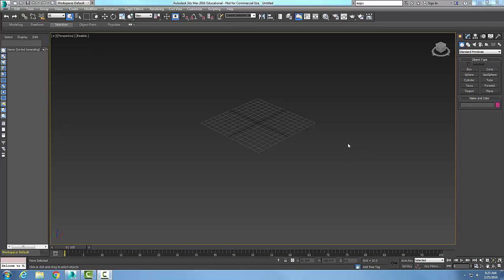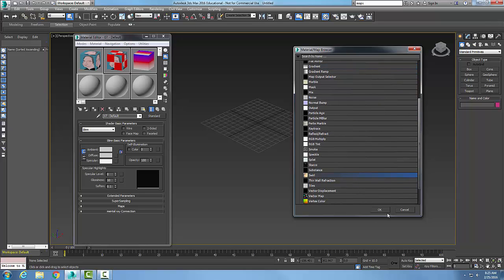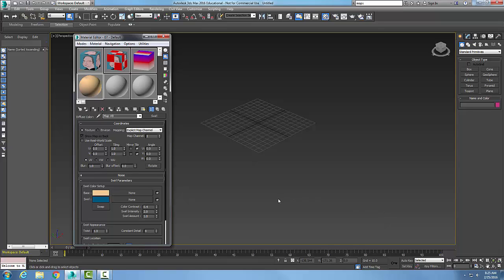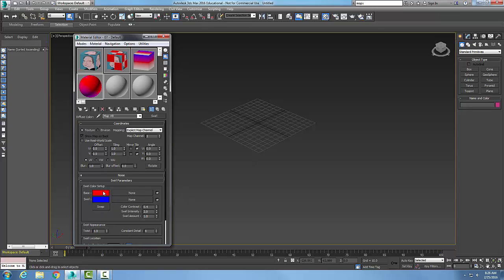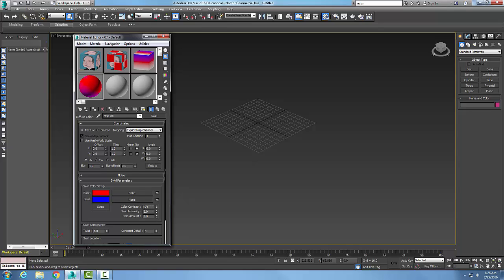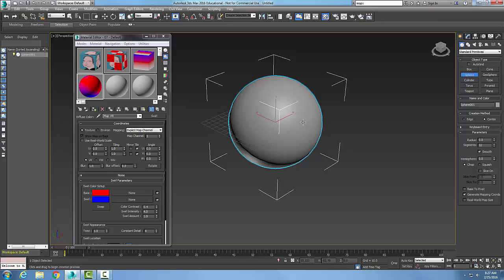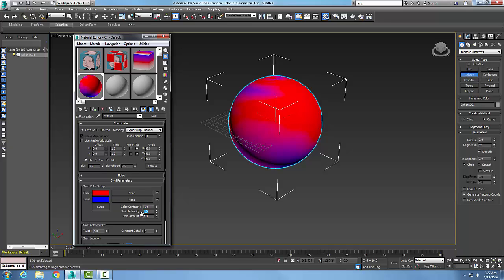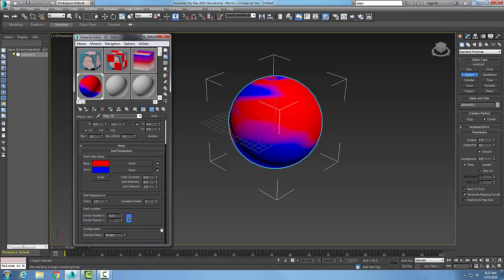3ds Max 07-37 Swirl Maps